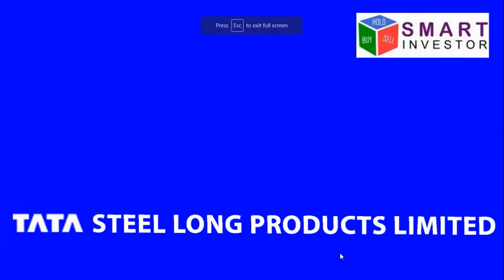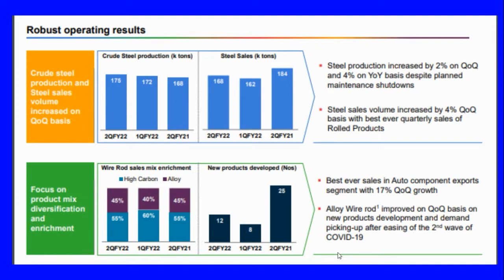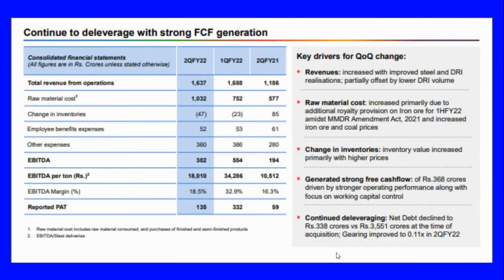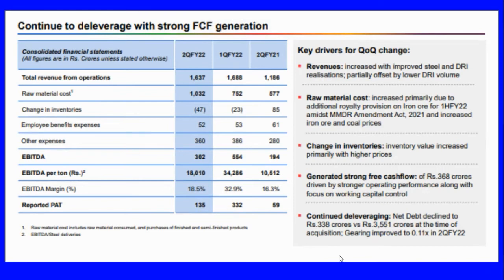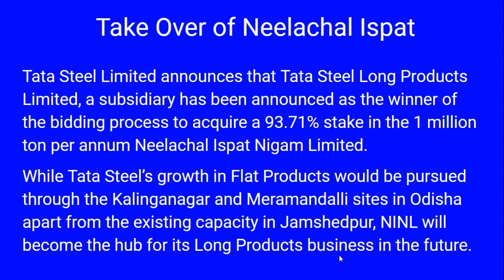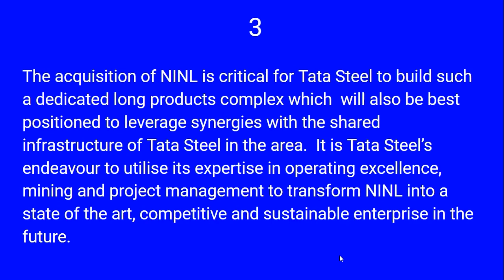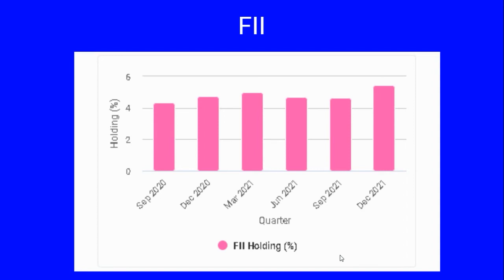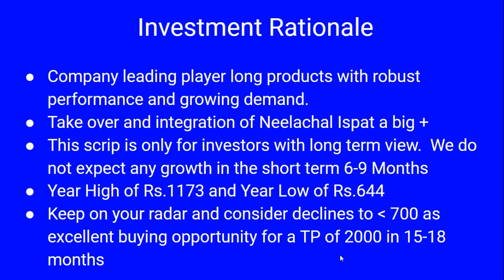Tata Steel Long Products Limited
Tata Steel Long Products Limited (TSLP), formerly known as Tata Sponge Iron Limited, is in the business of manufacturing high alloy steel, primarily for the auto sector and wire rope industry.

With one million tonne capacity, it is one of the largest speciality steel plants in India in the long product segment. The steel plant uses high-quality iron ore from its captive mine enabling it to achieve high consistency in its product quality.

The steel plant set up at Jamshedpur is the first steel plant in India to use Hot Metal in Electric Arc Furnace that has become an industry-wide practice now. Besides, the company also manufactures and markets sponge iron for use by the secondary steel sector and has a total capacity of 0.90 million tonnes – production units are located in Jamshedpur and Joda. The company also generates power from the latent heat generated inside its furnaces, which is primarily used for captive consumption.

To cater to the Steel Plant and DRI plants, the company has captive iron ore mines. The iron ore is used to make hot metal from Blast Furnace through Sinter, and sponge iron through pellets & sized iron ore in DRI kilns.

At TSLP, we offer a wide range of high-end steel products for segments like forgings, bearings, fasteners and free-cutting, and cater to automotive, construction and infrastructure, general engineering, railways and agriculture.

In this vide we walk through the Production capacities and manufacturing facilities of the company to understand the scalability of operations.  We also explore the debt and capex plans including the future growth prospects.

The information given in this video is based on our Research Team analysis of  Company website, Corporate Presentations and Annual Reports.